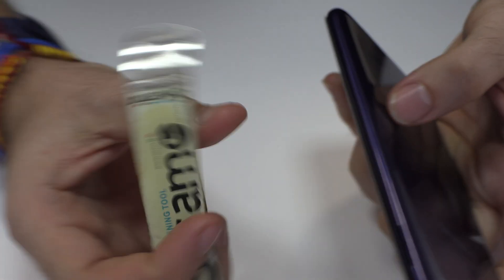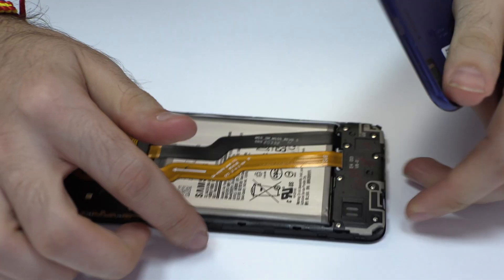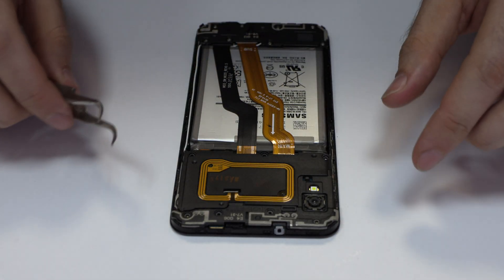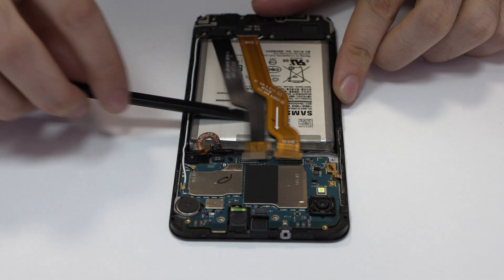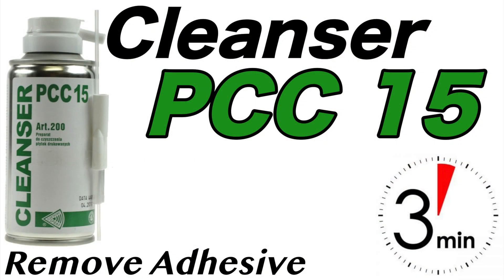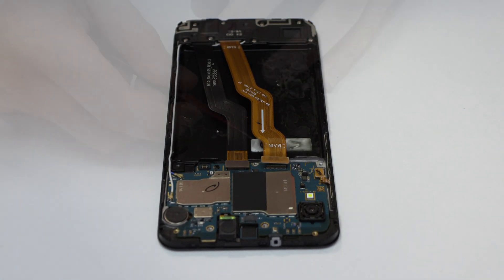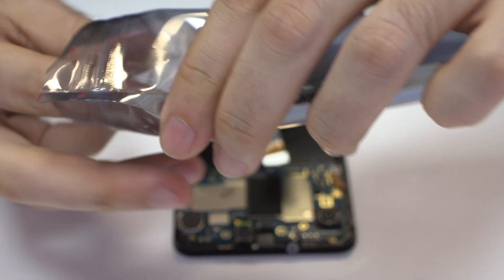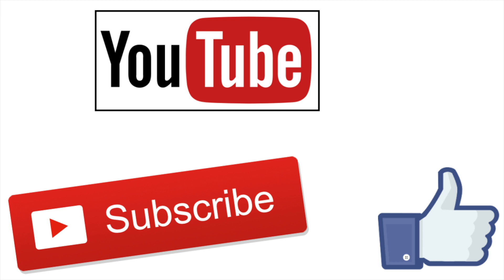Samsung A10 🔋 Battery replacement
Today will see how to change the battery of SAMSUNG A10, using an original spare part.

It seems to be easy, but if you have any doubt or question, please leave your comment above.